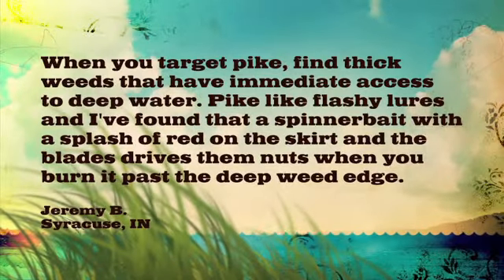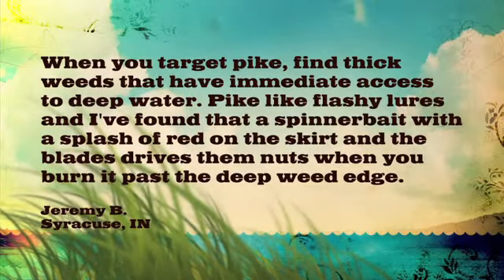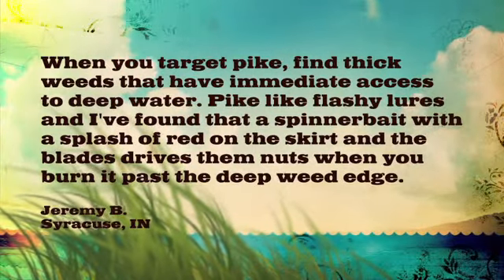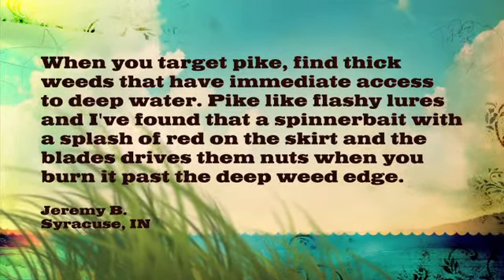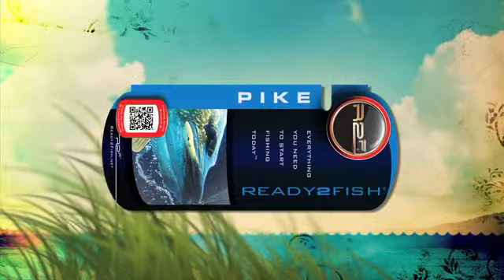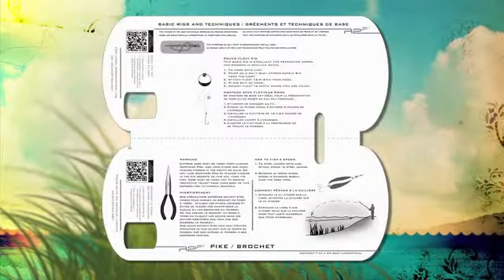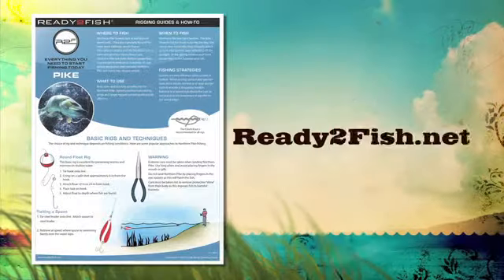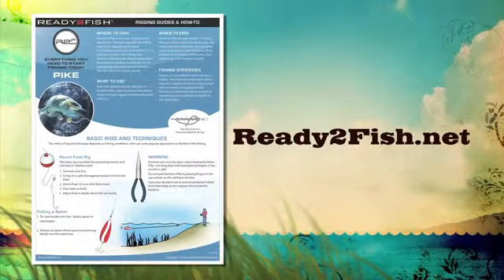Ready2Fish TV: Pike Fishing Tips & Tricks with Mike D. of Lunkerville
Watch Ready2Fish® Television with host Mike de Avila of Lunkerville sharing tips & tricks for great Pike fishing. As always, Mike "D" is entertaining and informative! Ready2Fish® is one of many South Bend® fishing brands.